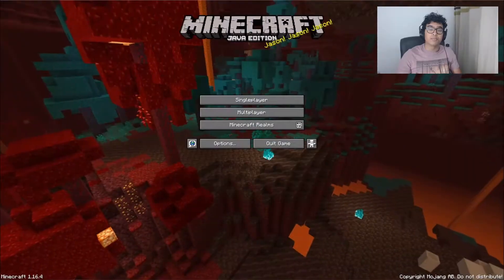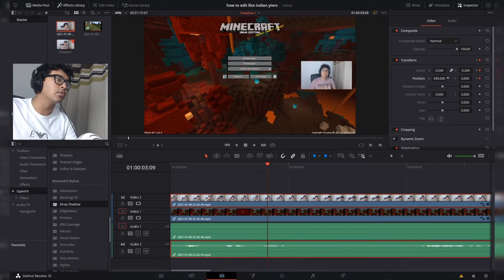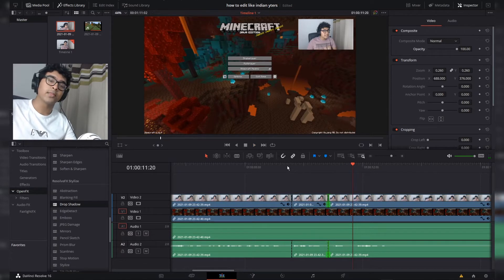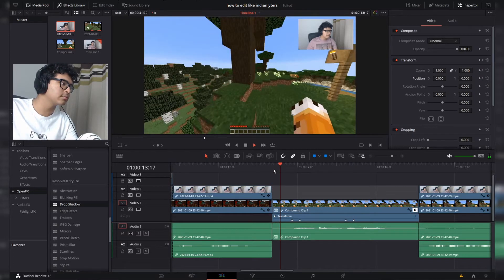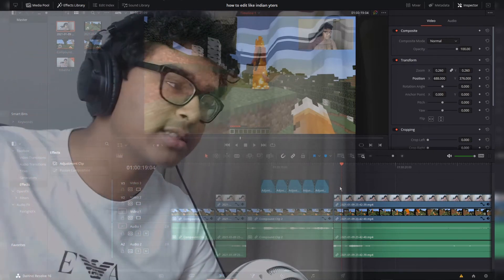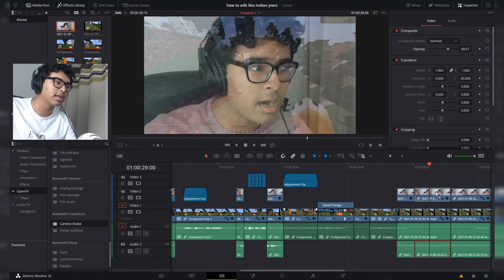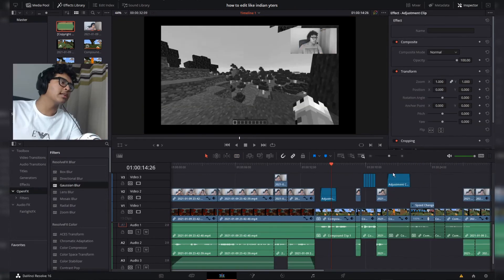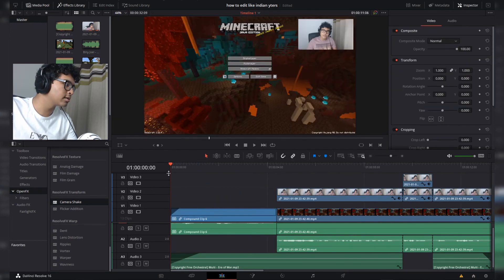How To Edit Videos Like Mythpat, Triggered Insaan etc. In Davinci Resolve! [FREE]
shoutout to all ma bruddas and sistas from india 👊🏿👊🏿🙏🏿🙏🏿🙏🏿